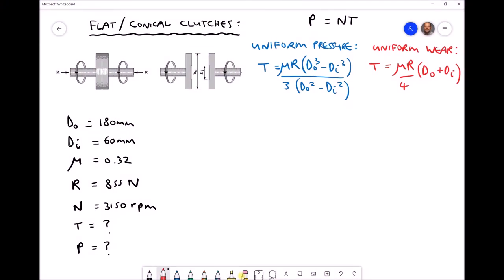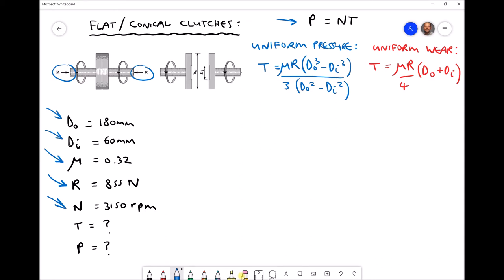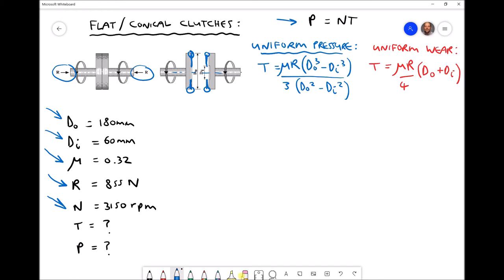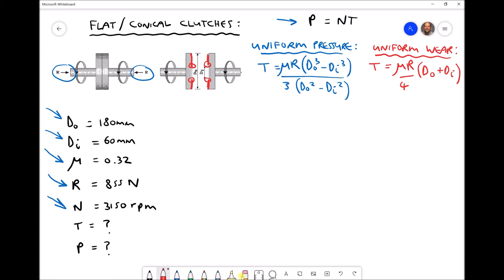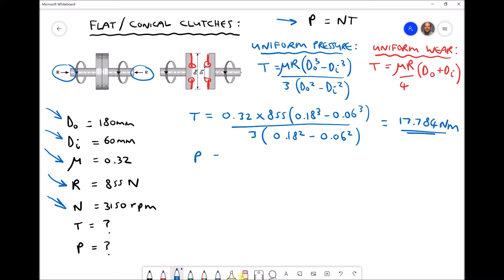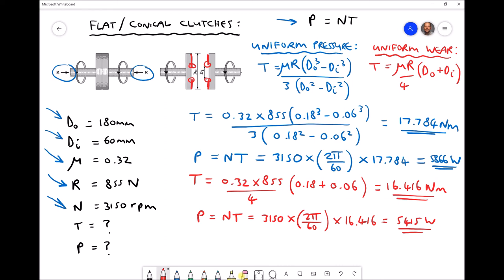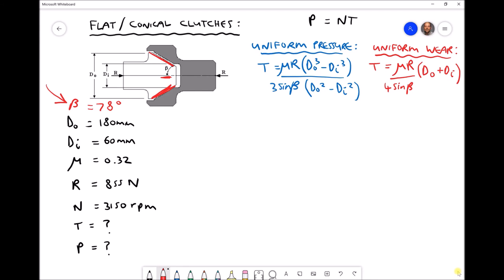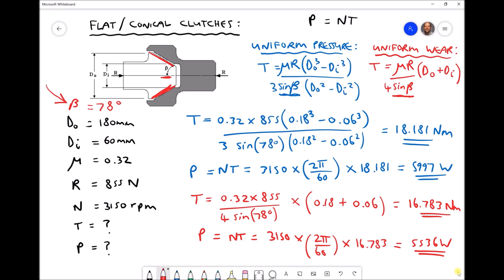Calculating Torque and Power Transmitted by Flat Clutches and Conical Clutches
In this video, you will learn how to calculate the maximum torque and power that can be transmitted by a given flat clutch and a given conical clutch.  The maximum torque and power are transmitted at the point where the clutch plates are likely to slip over each other.

Both uniform pressure theory and uniform wear theory are used, as the power output is dependent on whether the clutch is new or worn.